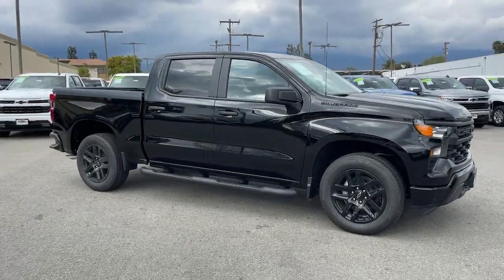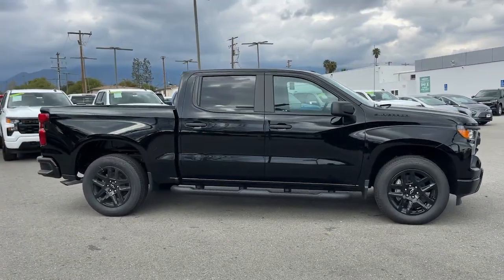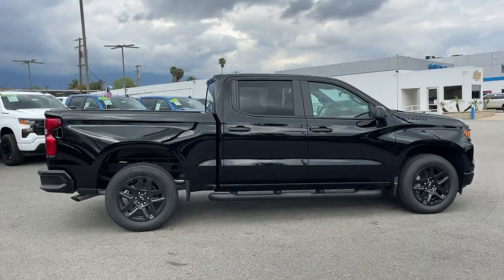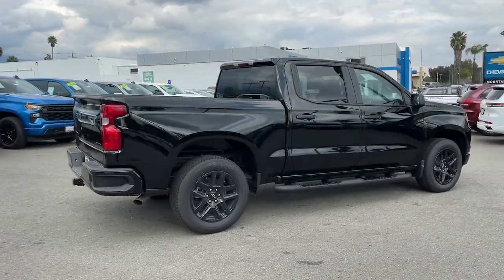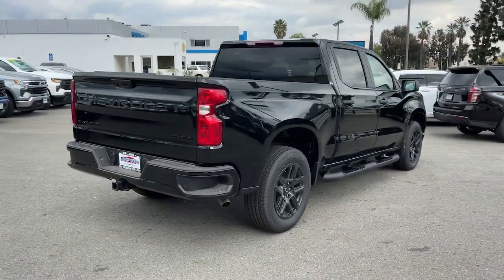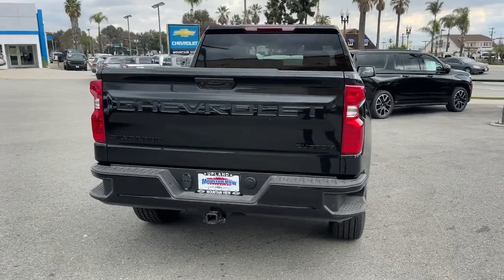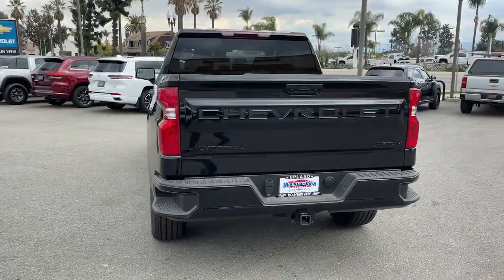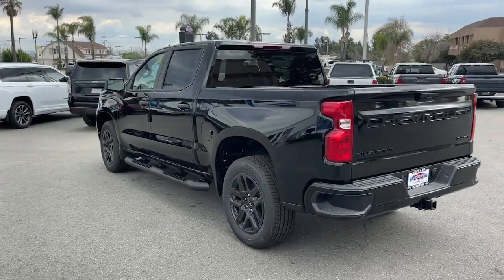2024 Chevrolet Silverado_1500 Ontario, Los Angeles, Fontana, Glendora, Chino, CA 41187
Black New 2024 Chevrolet Silverado_1500 Custom

Are you shopping for a new Chevrolet? We think youll find the vehicle you want at Mountain View Chevrolet. We have an extensive inventory of New Chevrolet models to choose from. Here at Mountain View Chevrolet our goal is to provide you with a stress free car buying experience. Factory MSRP: $47990 Price does not include tax title license or document fees. Price includes: $1000 - Chevrolet Select Market Bonus Cash. Exp. 04/30/2024 $2250 - GM Trade In Allowance Program. Exp. 04/30/2024 $250 - Chevrolet Consumer Cash Program. Exp. 04/30/2024
TRANSMISSION  8-SPEED AUTOMATIC  ELECTRONICALLY CONTROLLED  with overdrive and tow/haul mode.